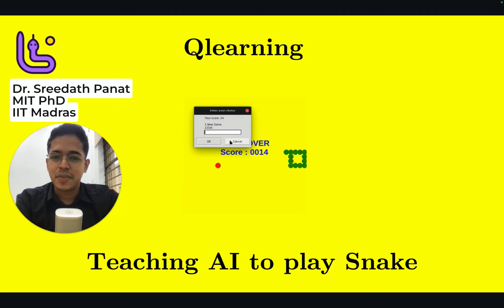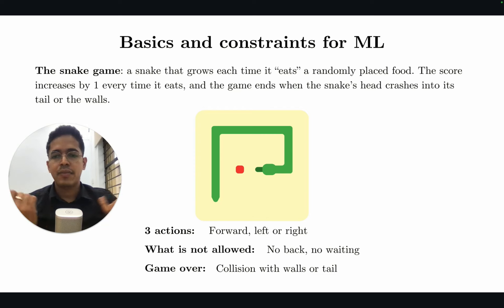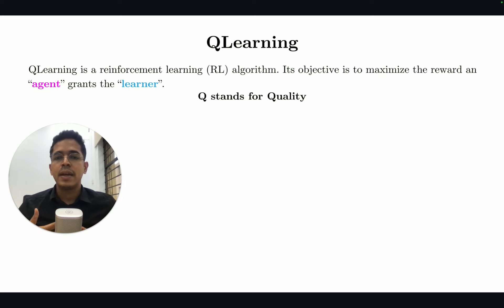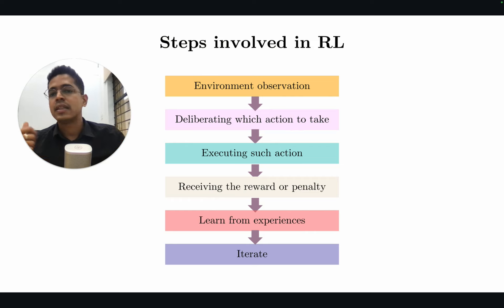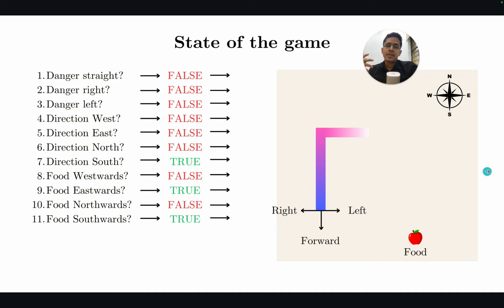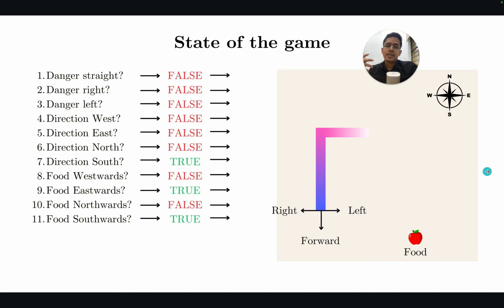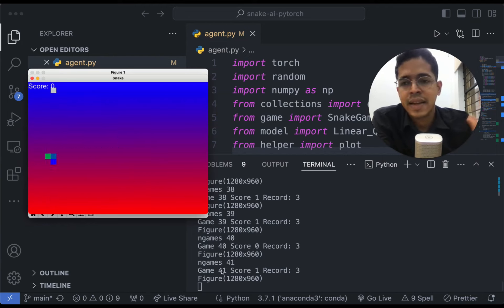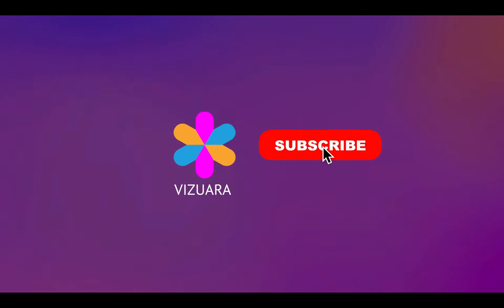Teach Neural Network to play snake game | Reinforcement Learning | Reward maximization | AI gameplay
If you gave your phone with snake game to a 4-year-old for the first time, he will make random plays at the beginning. You can tell the rules of the snake game to the kid. But still he may initially play randomly.

After a few games he will understand what to do where exactly to take the snake.

You can train a neural network exactly this way to play the snake game or any game using QLearning from Reinforcement Learning.

Define the state of the game at each step as shown below.

1) Collision straight? FALSE
2) Collision right? FALSE
3) Collision left? FALSE
4) Direction West? FALSE
5) Direction East? FALSE
6) Direction North? FALSE
7) Direction South?TRUE
8) Food Westwards?FALSE
9) Food Eastwards?TRUE
10) Food Northwards?FALSE
11) Food Southwards?TRUE

Then modify the state by taking an action: Move forward, left or right.

There are two kinds rewards: short term and long term.

If the food is touching the wall and if you are close to the food, moving perpendicular to the wall, there is immediate reward if you move straight toward the food, but you may collide with the wall in the next step.

But if you are parallel to the wall and food is in front of you then immediate reward does not pose imminent danger.

Short term reward makes the snake eat the food in a given moment. Long term reward makes the snake maximize the personal best score.

An interesting thing to note is exploration vs exploitation. In the first few games snake will make random movements. This will result in many collisions and a lot of negative reward. Thus, it may learn that it is better to avoid collisions and earn 0 reward by just moving in circles.

Once the snake plays 75-80 games there is not much exploration. At each step the snake will take the step proposed by the neural network and will move exactly toward the food. In fact the snake will play better than you even if you are a pro at the game.

In this lecture I published on Vizuara’s YouTube channel, you will learn how to implement this. I also share the GitHub repo with the code. Please feel free to try this yourself.

This approach can be modified to teach AI play any game. All we need to define is the state at any moment and actions to be taken and a reward/punishment system.